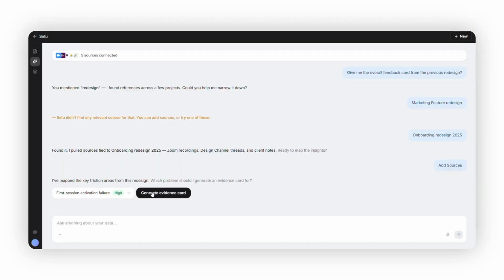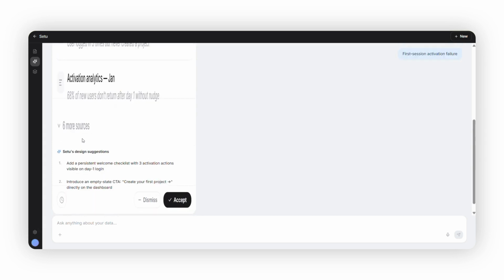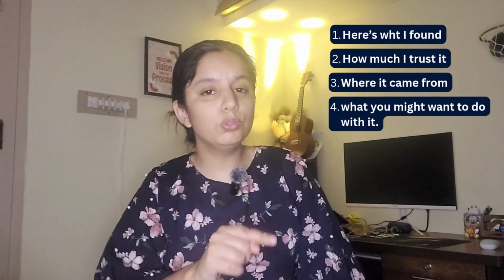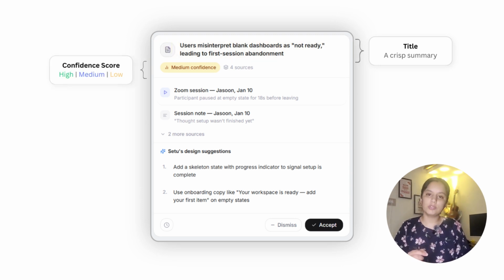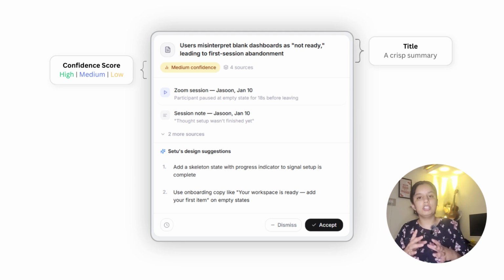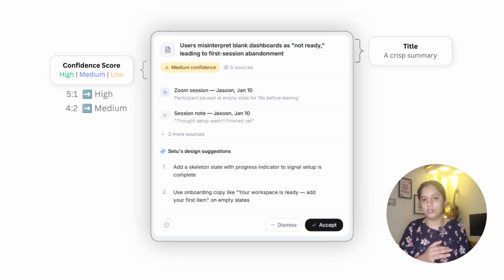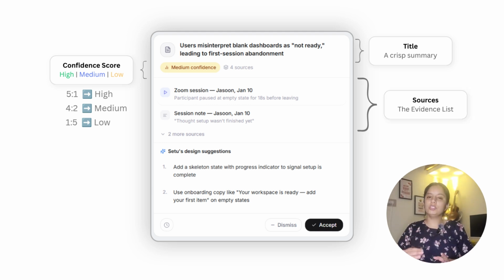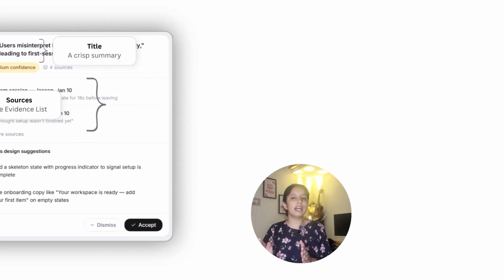Evidence Card Design: How SETU Makes AI Research Trustworthy | Agentic UX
In Part 3 of this series, I break down the full anatomy of the Evidence Card — the core UI component of my self-initiated AI UX case study and portfolio project built for product designers, design leads, and decision makers working on AI-native

B2B SaaS products. Whether you're designing AI dashboards, research synthesis tools, agent-based interfaces, or trying to understand how to present AI output visually - this video covers real design thinking, real decisions, no fluff.

00:00 — Cold Open: What is an Evidence Card?
00:48 — The Anatomy: Title, Confidence Score, Sources, Design Decision
02:47 — Design Decisions - Setu as Junior Designer
03:53 — Accept, Decline, Snooze: The three actions and their mental models
05:41 — Color Decision: Why I broke the traffic light convention
07:01 — Takeaways + What's next for SETU

SETU is a self-initiated 6-agent AI research platform I designed to solve
Synthesis Paralysis — the trust problem in AI-assisted design decisions.
This series documents every design decision, publicly, in real time.

and B2B SaaS product design — new topics every week.

UX design, product design, AI design, UX case study, design portfolio,
UI UX design, design decisions, B2B SaaS design, AI product design,
UX for AI, human AI interaction, agentic UX, design thinking,
AI dashboard design, UX research, design system, product designer,
AI tools for designers, how to design AI products, UX portfolio project